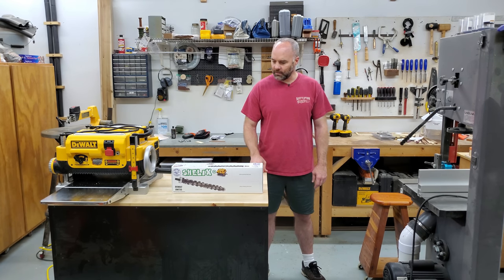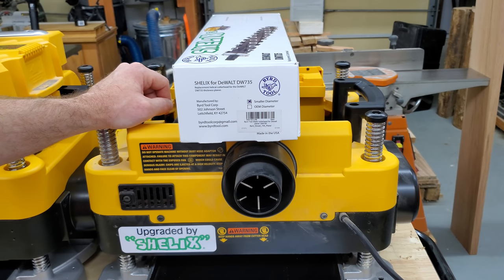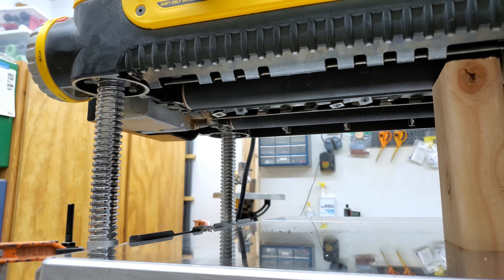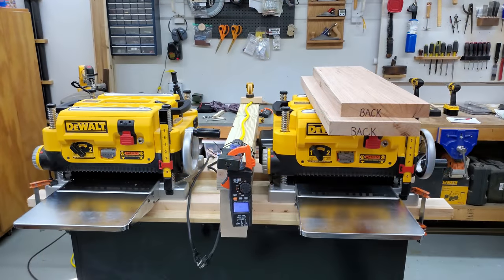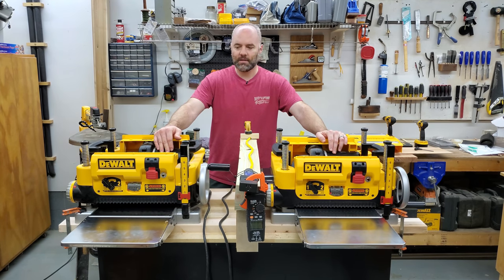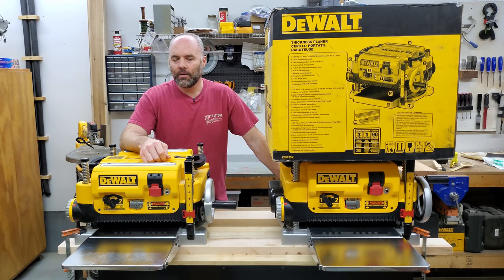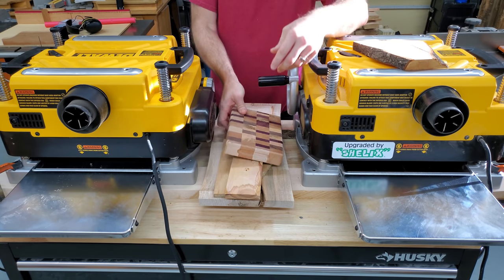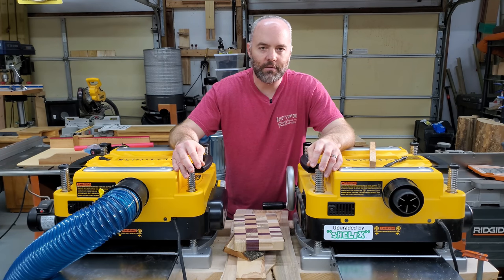The video I wish I watched before buying a SHELIX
Background: I installed a new Byrd SHELIX cutterhead in my DeWalt DW735 thickness planer, and I learned some important things in the process.  My mistake is already made with regards to buying the undersized head rather than the OEM, but hopefully this video helps you make a good purchase decision.  If you find the information helpful, please take a few minutes to watch some of my other videos to help support the channel, or you can send me a tip (accepts PayPal).

As long as you're upgrading your planer, upgrade the crank handle

I also have an Instagram page where I post pictures of things I build:

Related to the power testing:

If you want to see an internal view of how a household circuit breaker trips and understand a little better how the results of the power tests were even possible on a 20-amp circuit, I'd recommend this video

If you want to see an internal view of the DW735 circuit breaker, see how it works, and watch it get overloaded, watch this video

It's also helpful to be familiar with circuit breaker trip curves. While circuit breakers may vary by brand, design, and age, the chart on page 2 of this PDF is a good reference. For example, a multiple of 2 on a 20A breaker (meaning 40A) should cause a trip somewhere between 30-100 seconds.

On the topic of voltage drop, starting with the original setup with a 15 foot, 12-gauge extension cord located 20' from the breaker panel, it was approximately 120v before starting the motor, 119v after, and dropped to 115v while planing 8” wide maple. Then I plugged directly into an outlet right next to the breaker panel and got 120v, 119v, and 117v.  There were some minor fluctuations between test sets, but those numbers are a good summary of the results. Amperage was maybe 1 or 2 higher using the extension cord, but still around 25-27 for both.

These are some of the tools and accessories shown in the video:

▻ DW735X Planer (with tables and extra knives)
▻ DW735 Planer (without extension tables)
▻ DW7351 Extension Tables
▻ Klein CL800 clamp meter
▻ Klein 69409 Line Splitter
▻ Klein CL120 Kit
▻ Rockler 4” x 2' stretch hose
▻ Rockler 4” x 4' stretch hose
▻ Rockler threaded disconnect fitting

Process: I filmed using a Samsung Galaxy S10 phone at 4k 60 FPS. The audio was mostly recorded using a Rode Wireless Go with a Rode lavalier microphone, and also Rode VideoMic Me for the noise-level comparison. The video editing was done with CyberLink PowerDirector 19 (365). The computer is a Dell XPS 8930 with a 6-core i7 8700, 32 Gb or RAM, and a GeoForce GTX 1070, and it still sounded like an airplane taking off while it was processing 45Gb of raw footage into this 11Gb finished product.

Chapters (hover over the slider bar in the video)
0:00 Introduction
2:22 SHELIX cutterhead overview
4:26 Is the upgrade a wise investment?
7:05 Smaller diameter or OEM diameter?
13:21 What if I already got the smaller diameter?
14:48 Noise-level comparison
16:47 Power-draw comparison (main test)
31:54 Will a SHELIX void my planer warranty?
37:01 Finish test with different types of wood
42:35 Power-draw comparison (bonus information)
44:11 Blah blah blah the video is almost over

Congratulations on reading all the way to the bottom.  Fun fact: This video resulted in Byrd Tool Experts (a distributor of Byrd Tool Corp products) contacting me for an interview, which you can